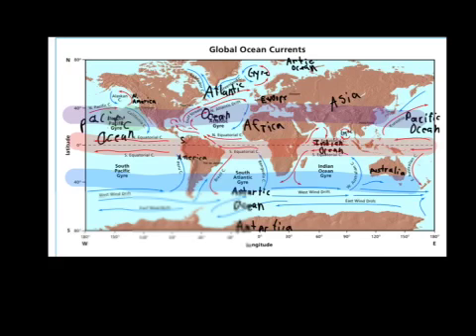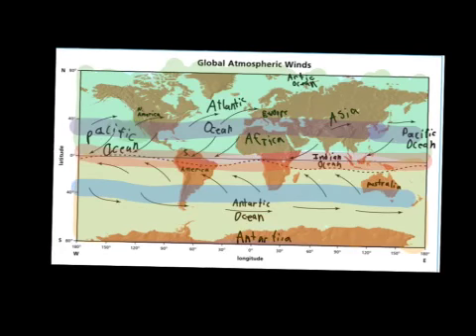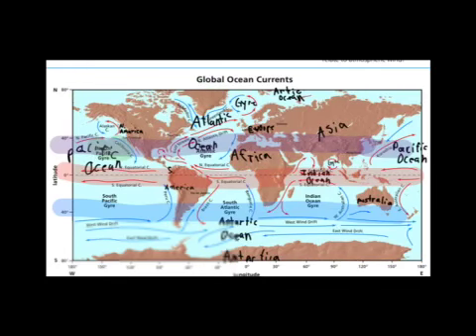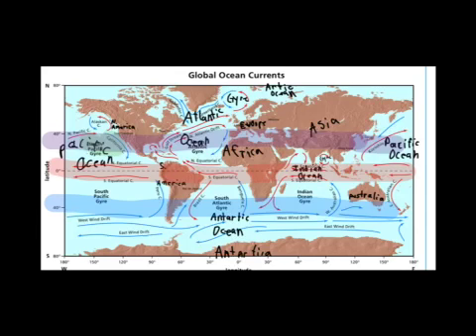Wind and Water Becoming Currents West, Cody (07)